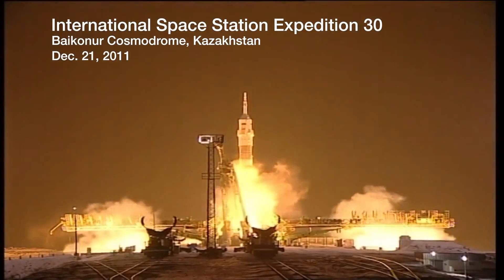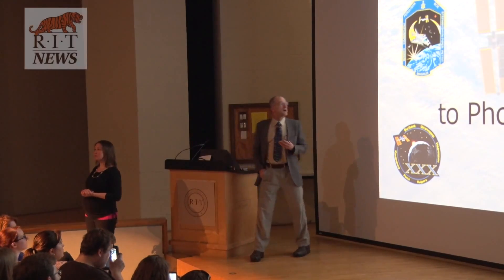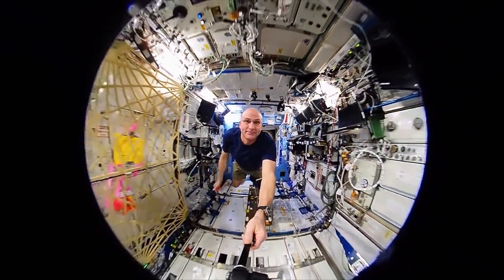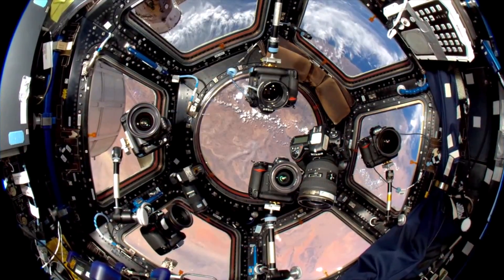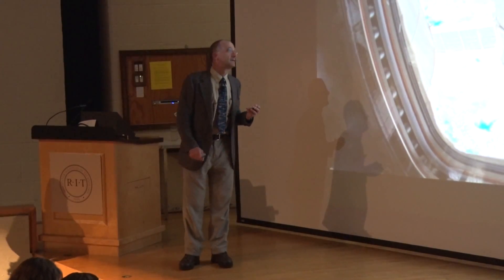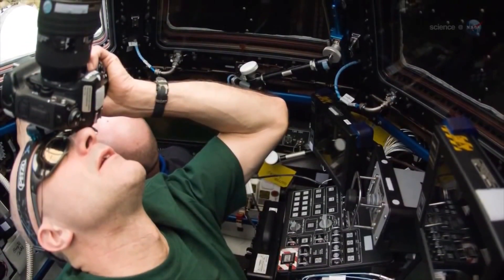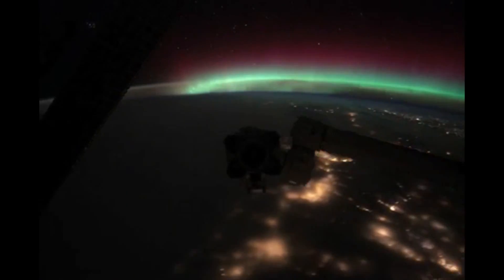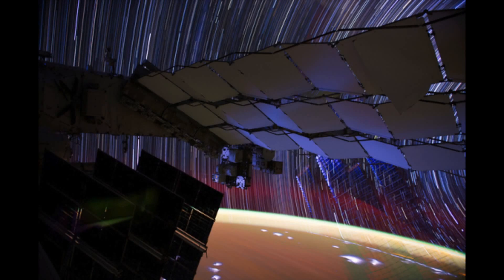Astronauts' Guide to Photography: NASA's Don Pettit at RIT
NASA Astronaut Donald Pettit toured RIT to learn more about the university’s capabilities in photography, imaging science and science. He presented "Astronauts' Guide to Photography," which highlighted his 370 days in space, and how science and art grow by being active at a new frontier.